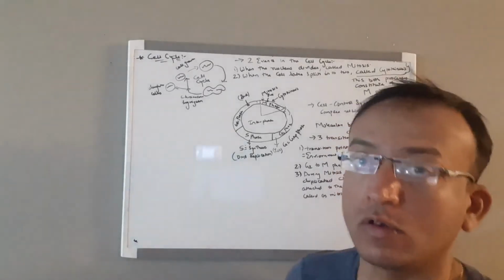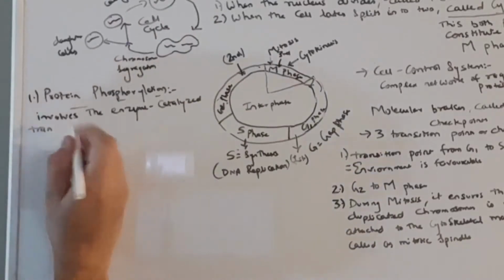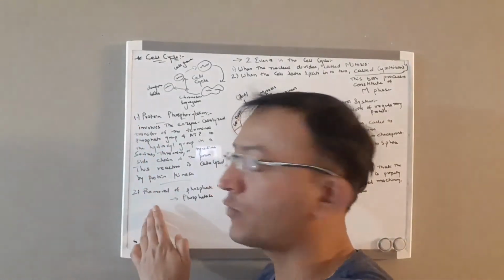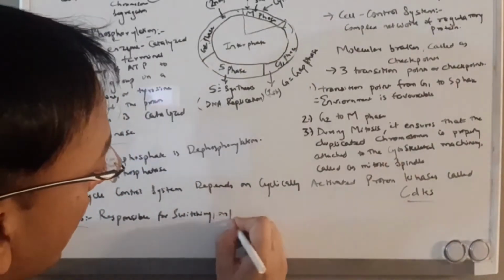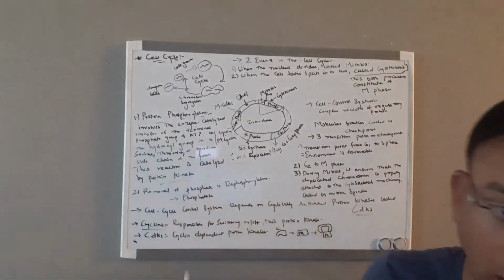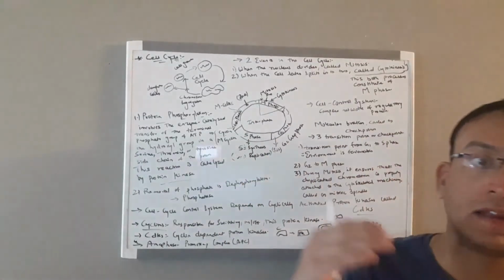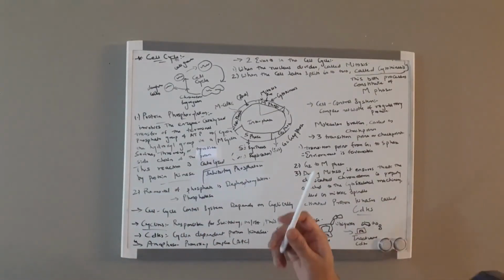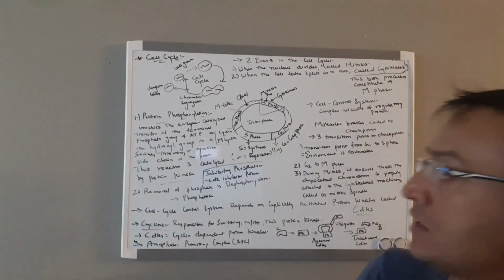Cell Cycle Part 2 - Cell Cycle Control System | Cyclin Dependent Protein Kinases (Cdks)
Cell Cycle Part 2 - Cyclin-Dependent Protein Kinases (Cdks)
Phosphorylation and Dephosphorylation.